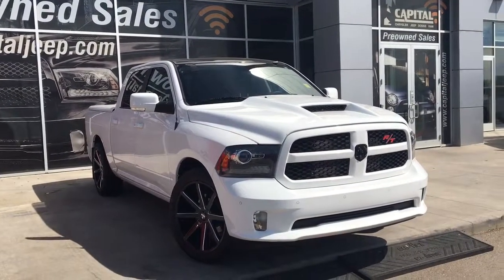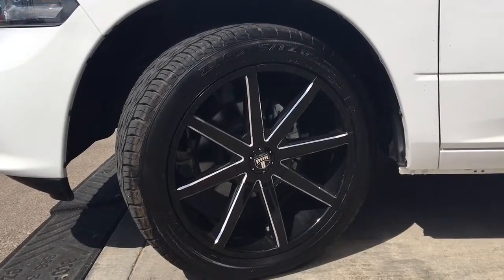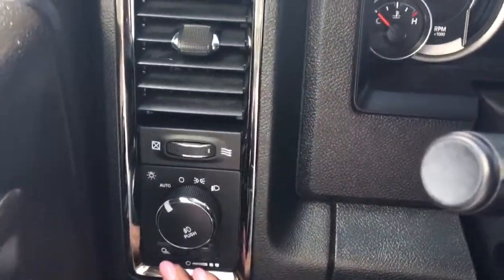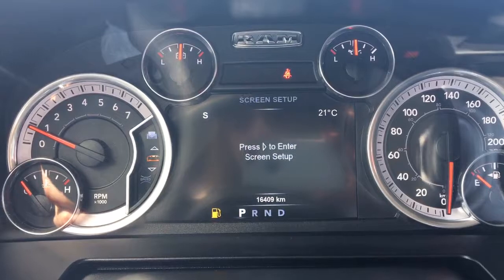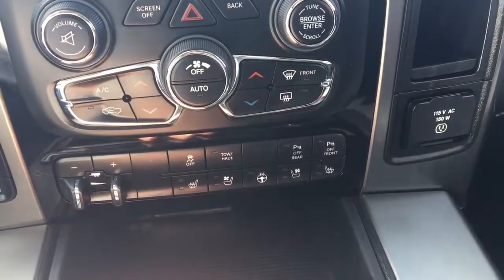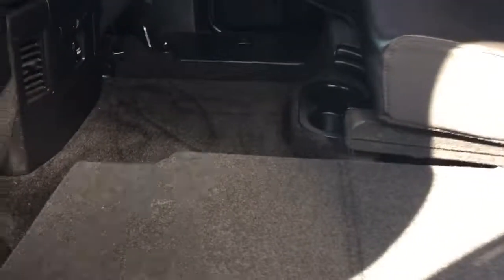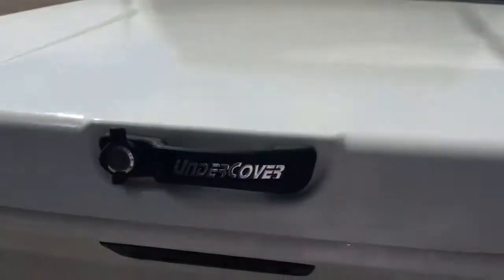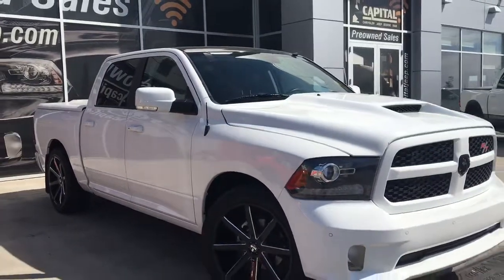2015| Dodge| Ram| 1500| Sport| Leather| Low KM| Keyless Entry| Sunroof| Capital Jeep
Wow! What is there not to love about this beautiful Ram 1500 Sport! She has all the features you could ever want starting with the touch screen that controls all your radio, climate, and Bluetooth options, power locks and windows, remote keyless entry, steering wheel mounted controls, cruise control, voice command option, heated front seats, heated steering wheel, back-up camera, and so much more! Now as if all the interior features weren’t enough this truck has a 5.7L V8 Hemi with around 395 Horsepower! City fuel economy you can expect to get around 14.6L/100kms and 9.8L/100kms on the highway! Certified Accident Free Car proof Report, with Full Safety Inspection included. All work has been completed to pass safety inspection! Call or email to schedule your evaluation drive today!

7JG3822T1